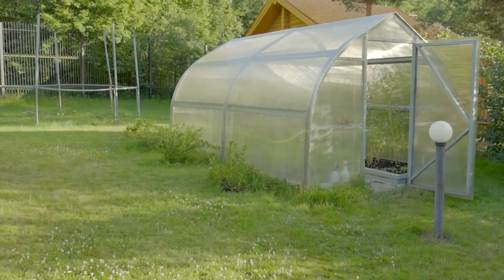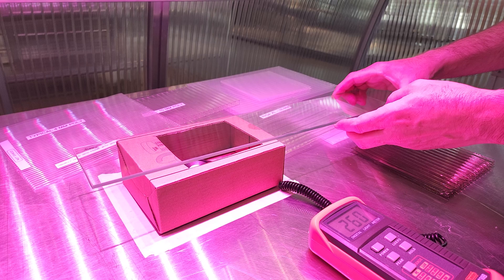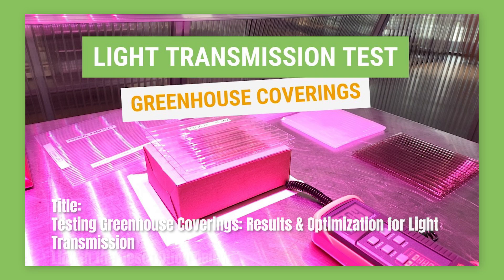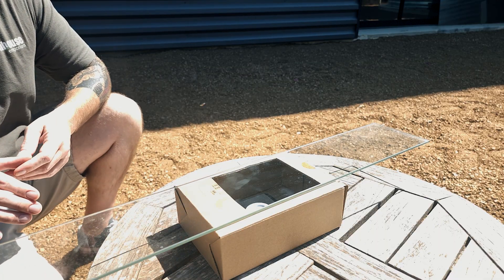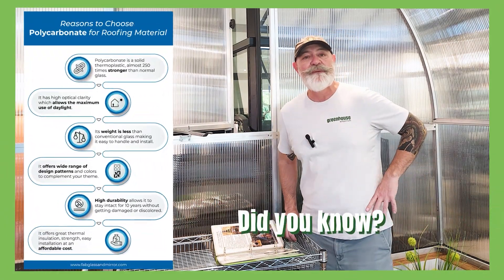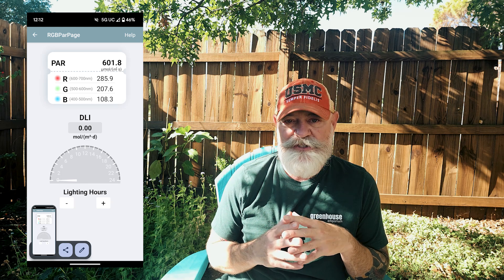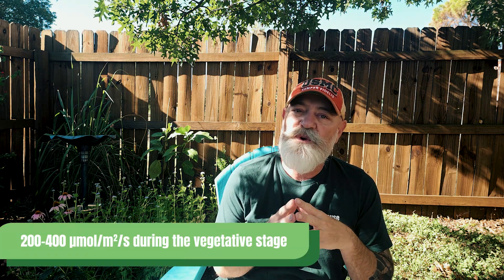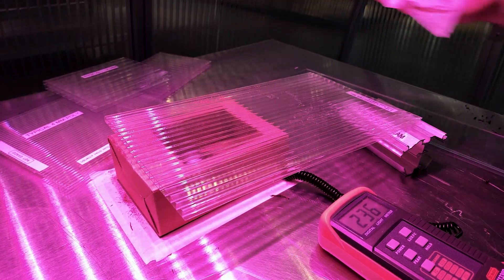Testing Greenhouse Covering Materials For Light Transmission: Our Results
In this updated video, we dive into the results of our experiment testing different greenhouse covering materials for their light transmission capabilities. Join us as we analyze the data using a PAR meter and discuss how to optimize light transmission in your greenhouse for better plant growth. Whether you're a seasoned gardener or new to the world of greenhouse gardening, this video will provide valuable insights to help you make informed decisions about the best covering materials to use. Watch now to learn more about maximizing light transmission in your greenhouse!

VIDEO CONTENT
00:00 Intro
00:18 Why does light transmission matter?
01:20 Revision Notes
02:23 Testing Phase & Tips
06:50 Tips & Caveats
MUSIC CREDIT
Under The Sun by Dredstudio
Fun TV Show by soundroll
ABOUT GREENHOUSE EMPORIUM - FOUNDER'S STORY

As the founder of Greenhouse Emporium, my story began when I returned from my deployment as a young soldier in Afghanistan. I faced challenges readjusting after my deployment, so I took up gardening as a therapeutic pastime.

Unfortunately, being stationed in upstate New York meant that my gardening hobby was hindered by long winters and short growing seasons.

Thankfully, a friend had a greenhouse that I could use, and this changed everything. The greenhouse provided a sanctuary where I could grow plants all year round and find peace and tranquility.

The impact that greenhouse gardening had on my life inspired me to start Greenhouse Emporium. Our mission is to help people pursue their gardening passions, no matter the challenges they face. We know that everyone has their reasons for gardening, whether it’s to find peace and tranquility like me or to grow fresh produce for their loved ones.

WHY SHOULD YOU BUY FROM US?

Unlike big corporations, we know that a customer is not just another number, but a person with their own wants and needs for their greenhouse garden. This is why a customer-centered shopping experience has always been our goal and we pride ourselves on our comprehensive policies that have put us in a realm above and beyond our competitors.